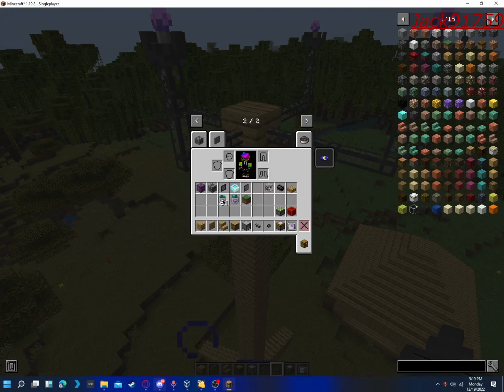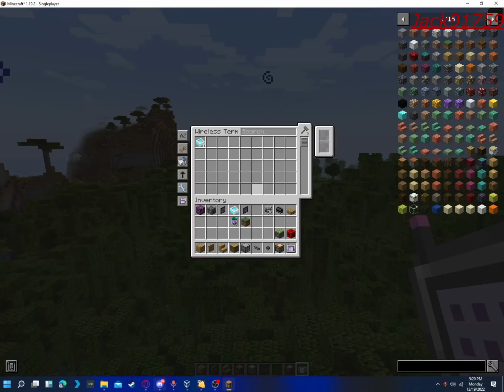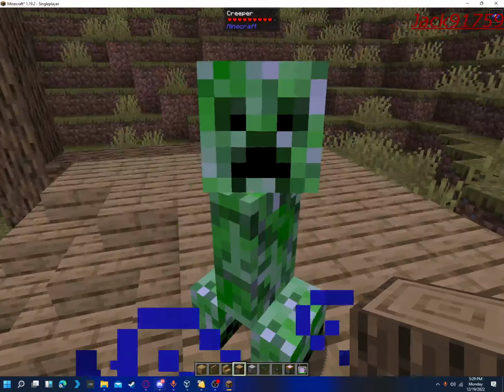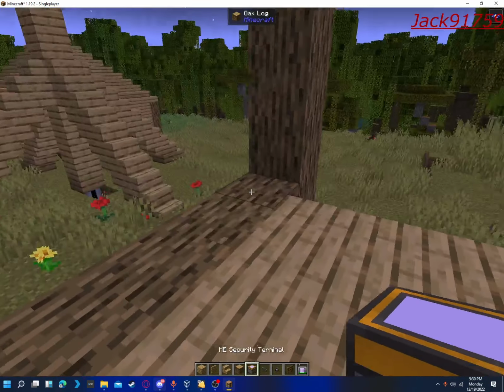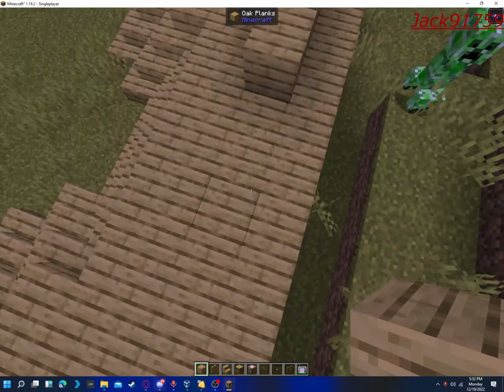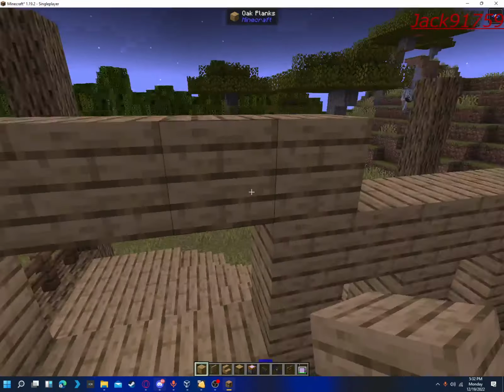Upgrading My Dream AE2 House!